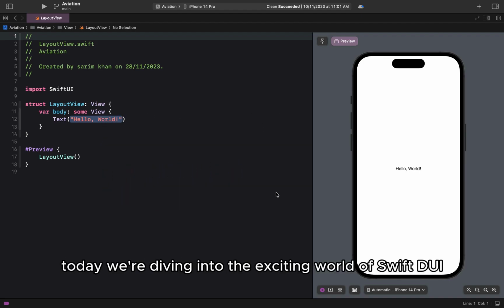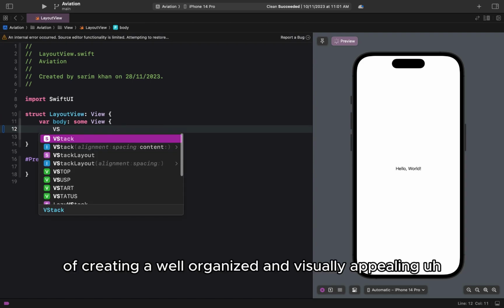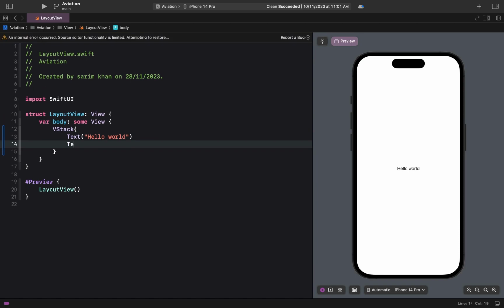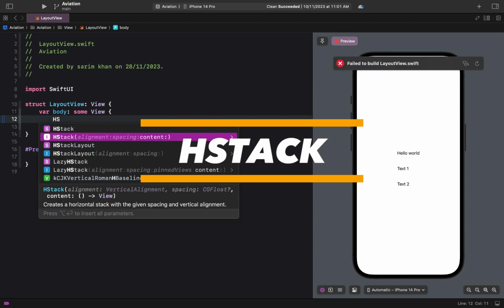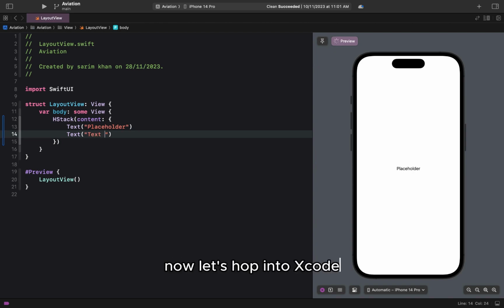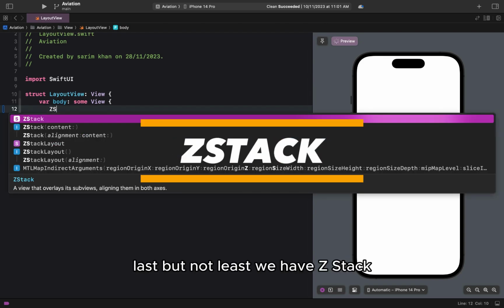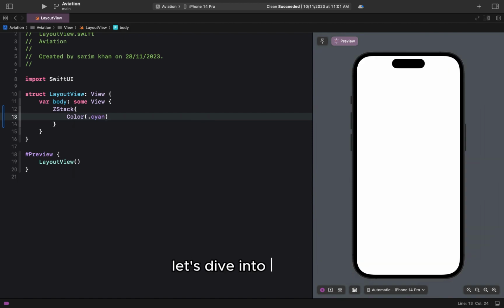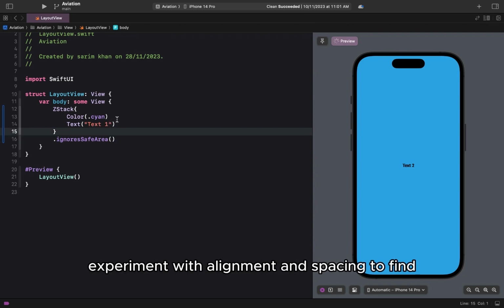Mastering SwiftUI Layouts: A Deep Dive into HStack, VStack, and ZStack | SwiftUI Tutorial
In this SwiftUI tutorial, we'll explore the art of crafting stunning user interfaces with HStack, VStack, and ZStack. Learn how to arrange views horizontally, vertically, and in layers with ease. From creating clean vertical stacks to layering views with ZStack, we've got you covered. Dive into the code with hands-on demonstrations and discover the power of alignment and spacing in SwiftUI. Whether you're a beginner or an experienced SwiftUI developer, there's something for everyone. Let's elevate our UI game together! 🚀